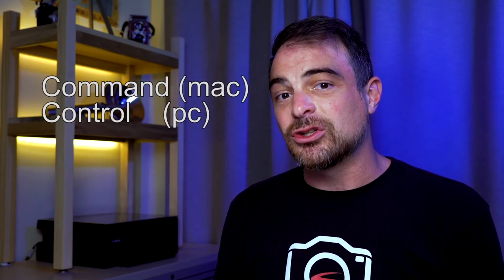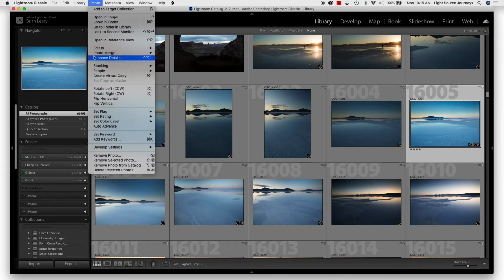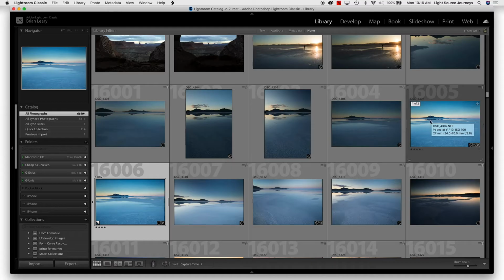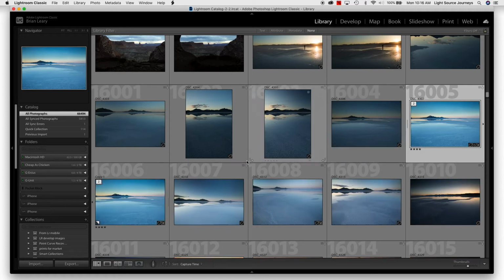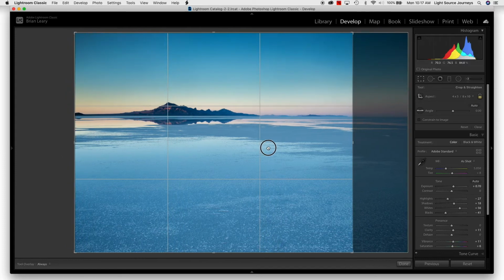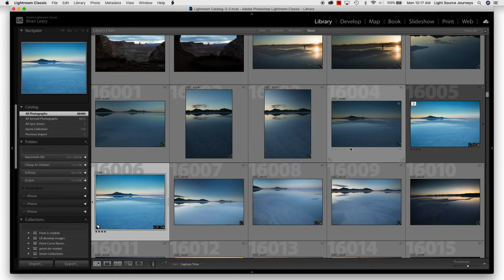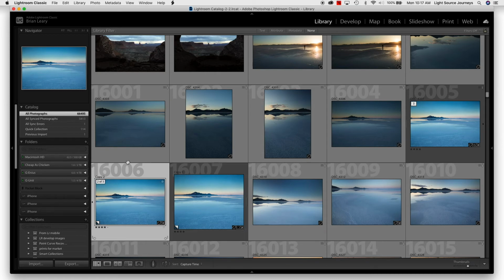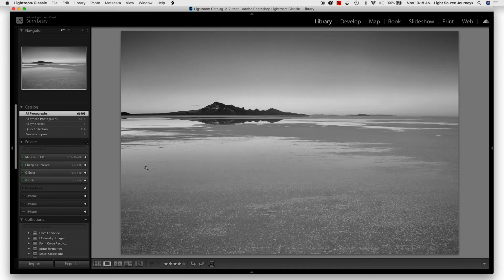What Are Virtual Copies And How To Use Them - The Lightroom Whisperer - Sweet Nothings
Virtual copies are an easy way to have different versions of the same photo in Lightroom Classic. In this episode of, The Lightroom Whisperer - Sweet Nothings, Brian will show you the why and the how of the virtual copy.

Want to learn Lightroom from The Lightroom Whisperer himself? You can book a 1 on 1 session with Brian!